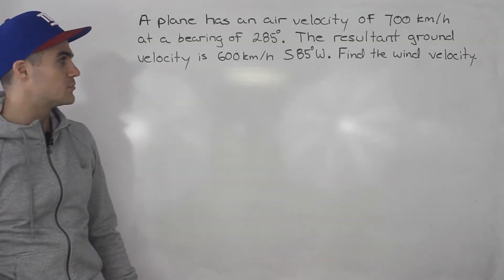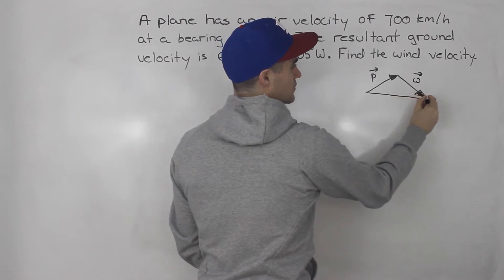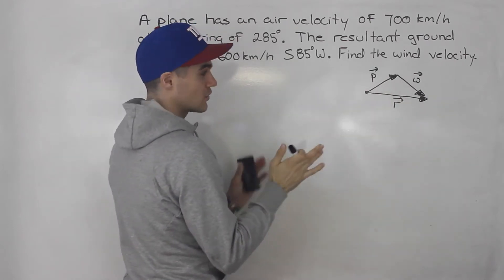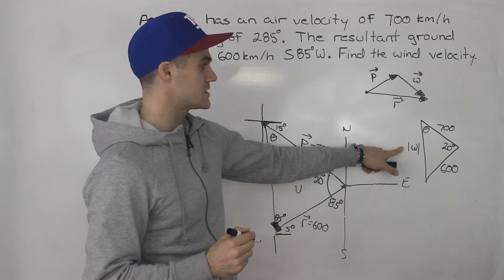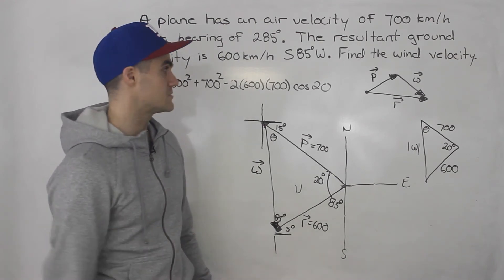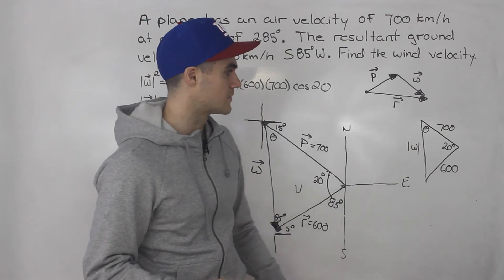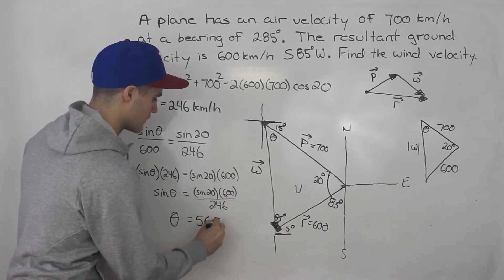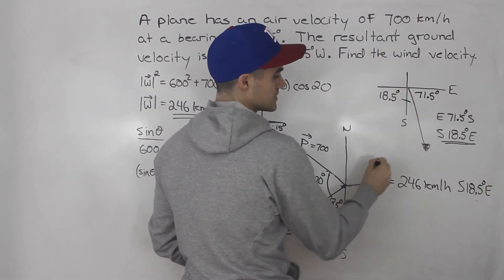MCV4U - How do you Find a Wind Velocity Vector - Grade 12 Ontario Calculus Curriculum